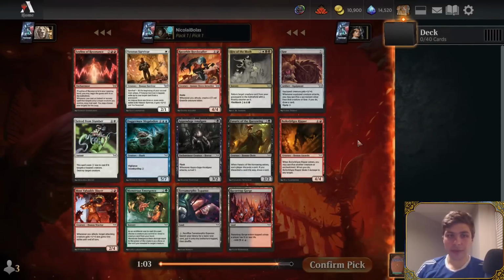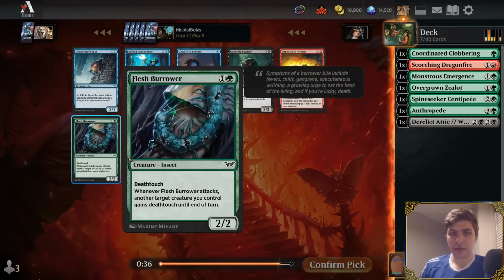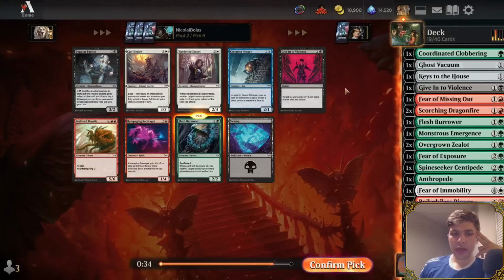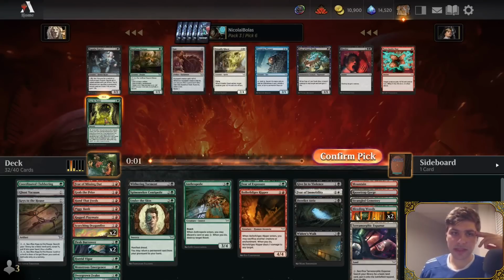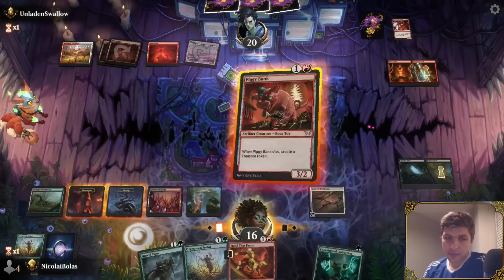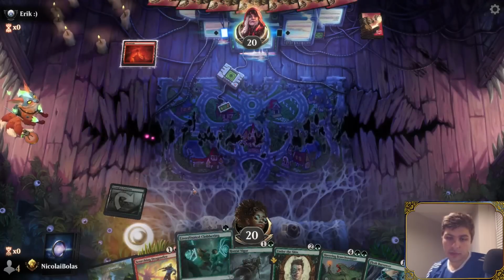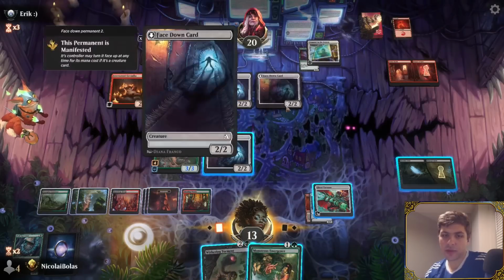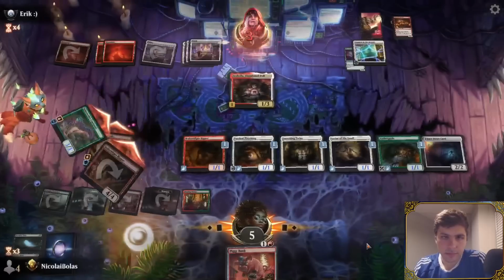AN EASY DRAFT TACTIC THAT ACTUALLY WORKS!!!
Welcome to a Duskmourn Draft on MTG Arena! In this Duskmourn Draft I do tons of analysis on each pick, discussing every relevant card so you know what to do in your own Duskmourn Drafts! I also talk through all of my plays, analyzing my different lines so you can improve your gameplay! If you are trying to get ready for your next Duskmourn Draft, this video has tons of information to help you crush your competition! Feel free to discuss any element of the draft or the gameplay in the Comments and I will gladly respond with my thoughts or answers!

Learn to Draft Duskmourn by watching my Draft Guide I include Top Commons, Archetype Overviews, and everything else you need to know!

Patrons gain access to my Duskmourn Draft Tier List and Format Thoughts Document, which are exclusive bonus resources to help you in your events!